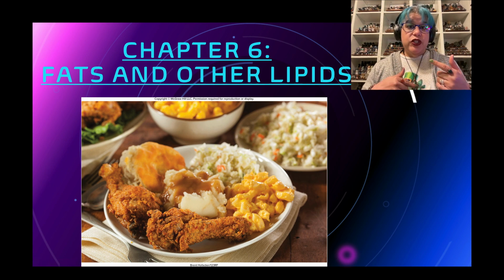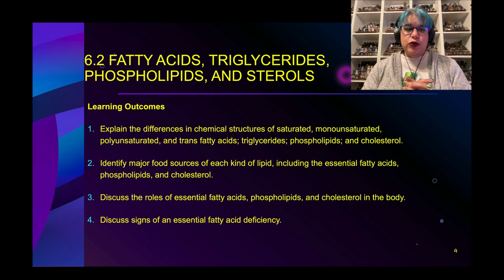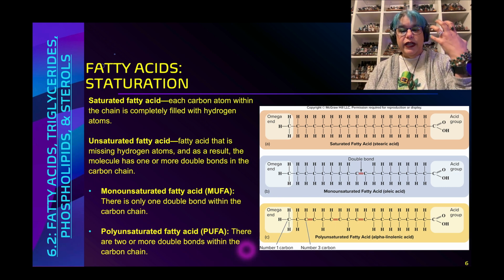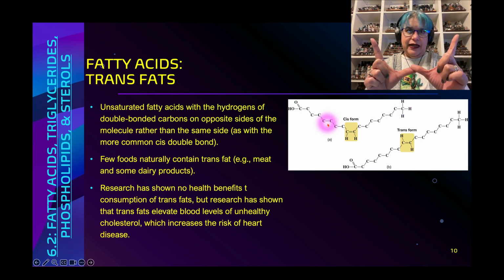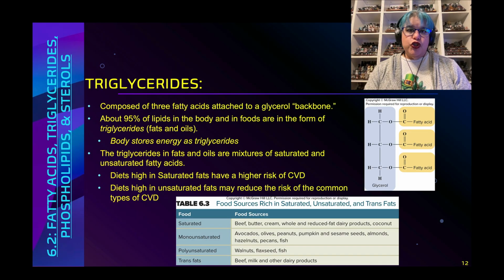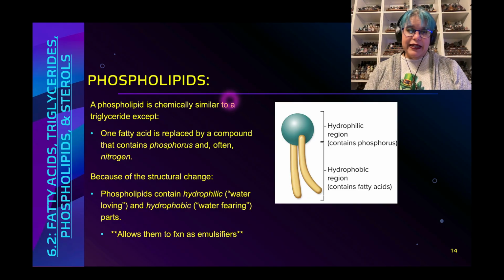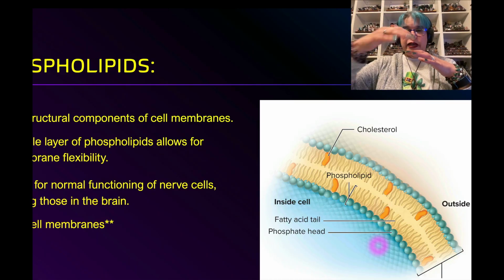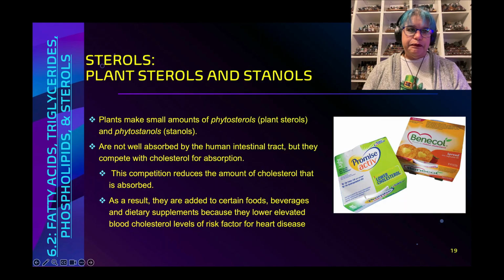Chapter 6 Lipids Part 1